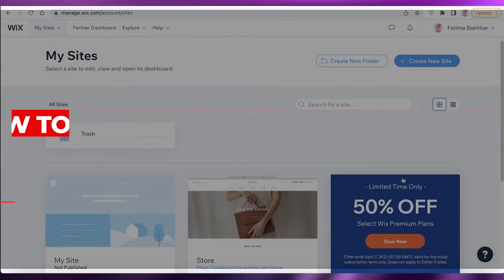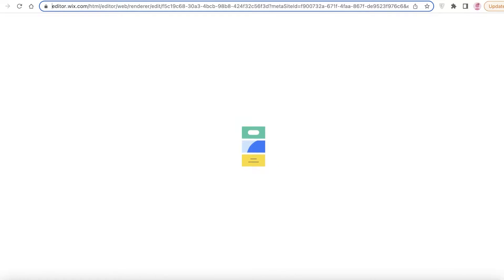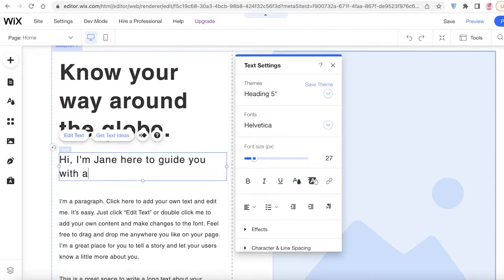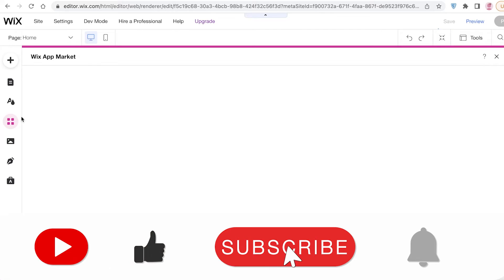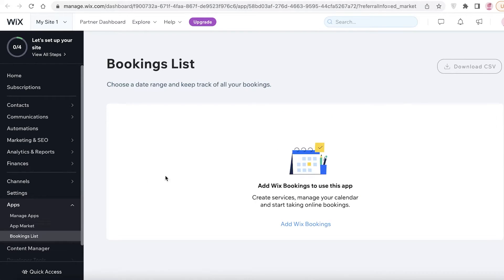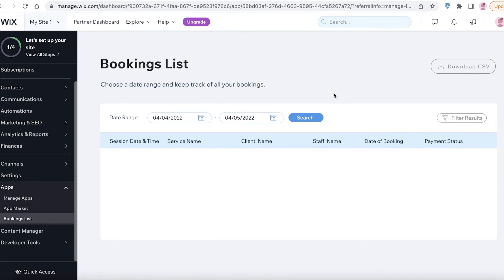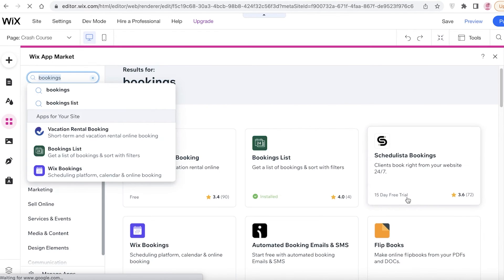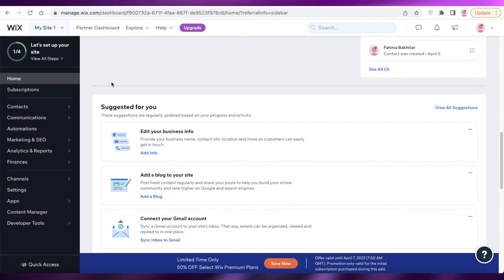How To Make A Coaching Website In 2025 | Step By Step Tutorial (2025)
How To Make A Coaching Website In 2025

In this video I show you How To Make A Coaching Website In 2025. It is super easy and learn how do it in just a few minutes by following this helpful tutorial.